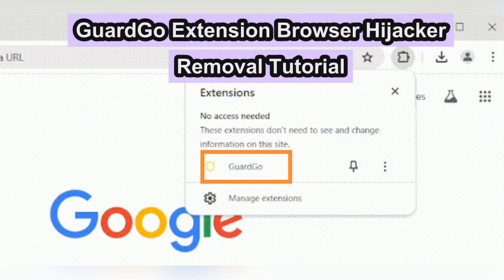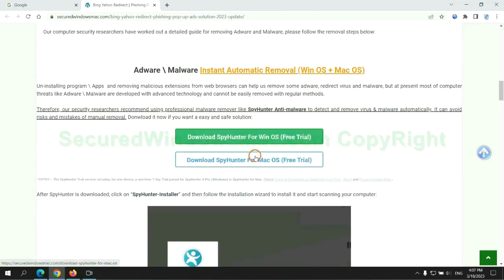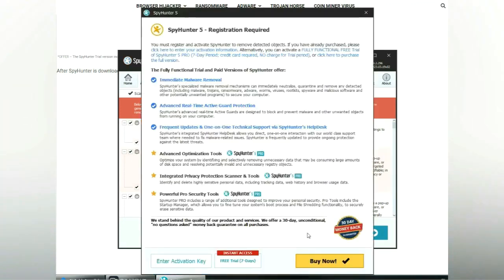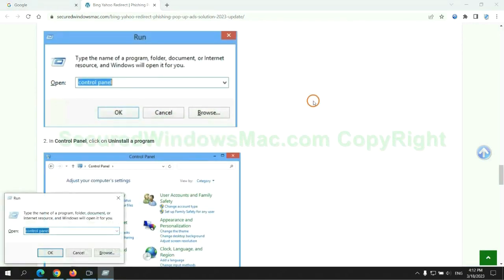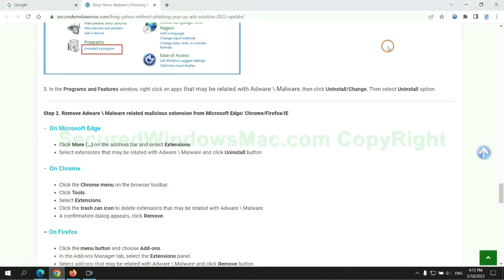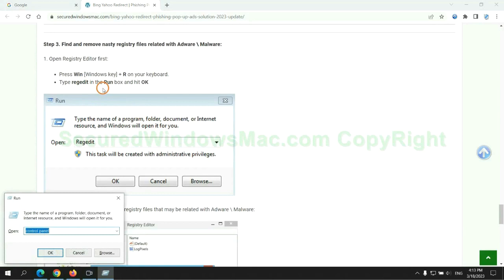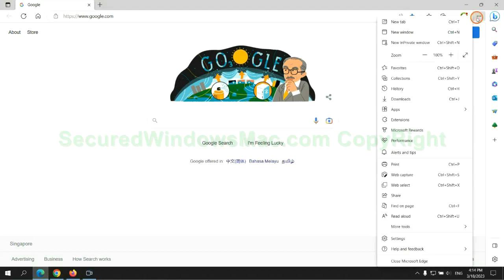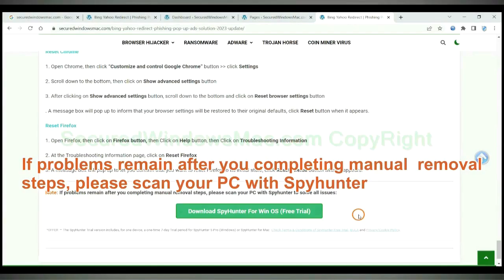GuardGo extension redirects Google Search | How to Remove GuardGo and solve its redirect?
This video will help you remove GuardGo extension.